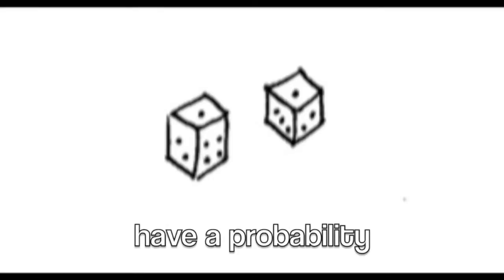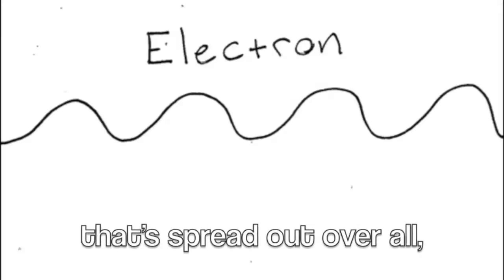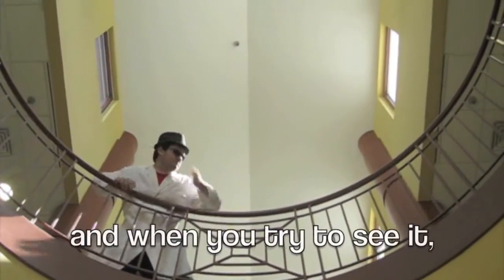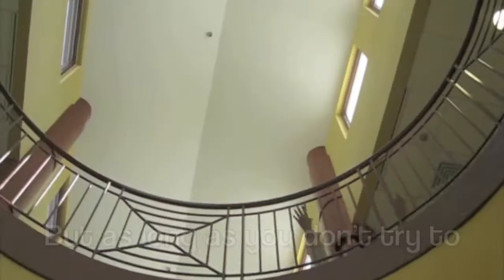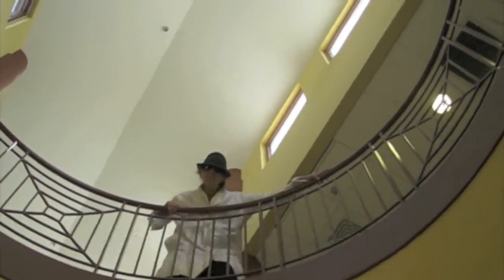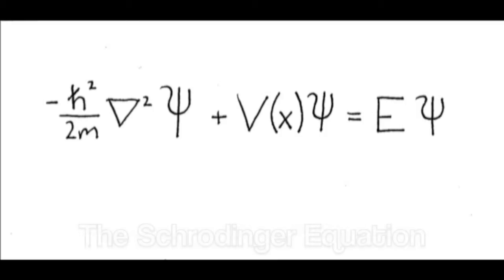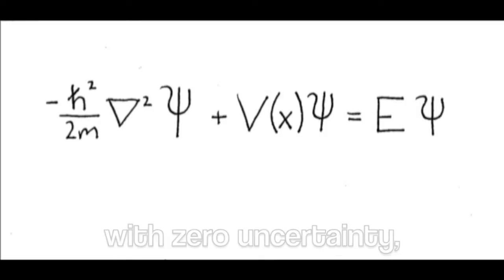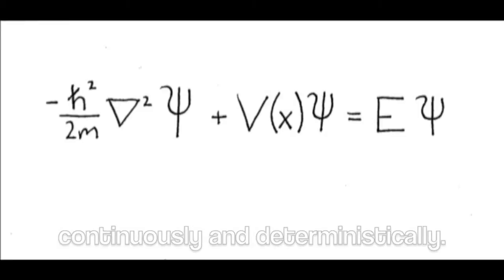Quantum Rap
Rapping about quantum physics. Filmed at Covenant College.